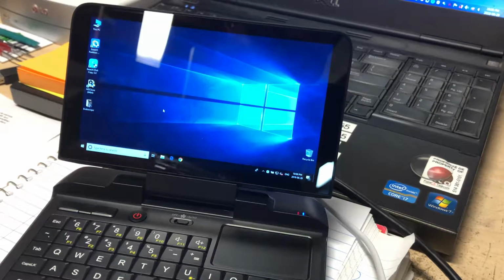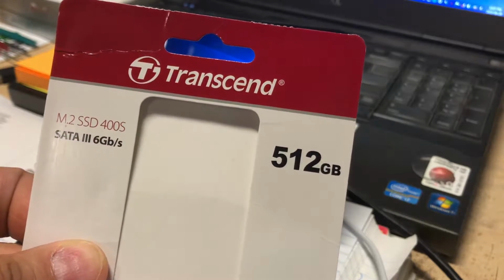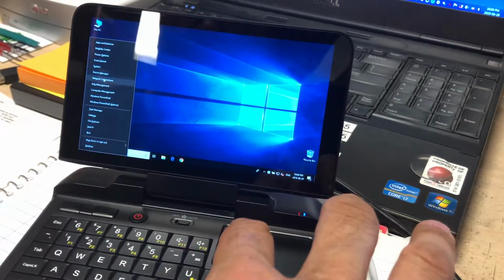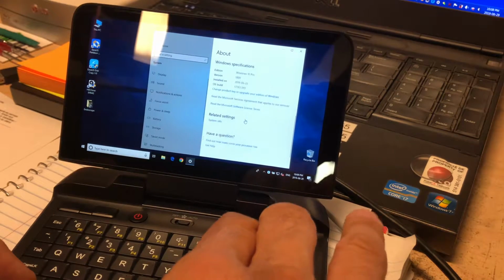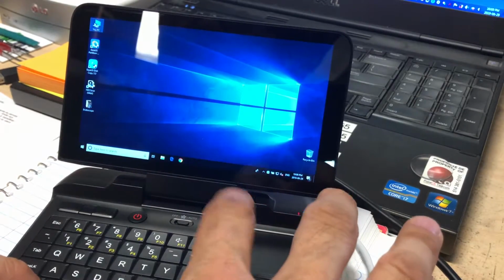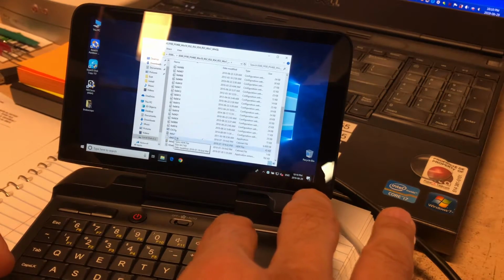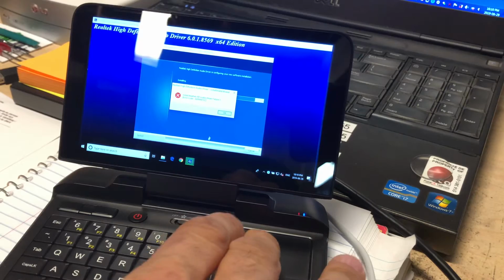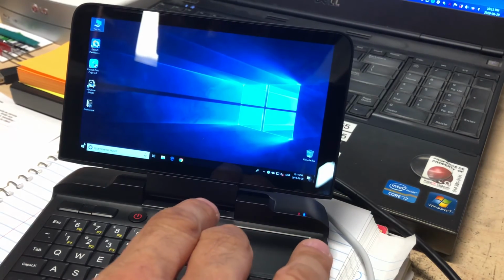GPG Micro PC issues on Bigger SSD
Using HD Clone 9 or Easeus Disk Copy 3 do not work well with Windows 10 Pro for the GPG Micro PC to be able to increase the size of the original SSD (128GB to 512 GB)